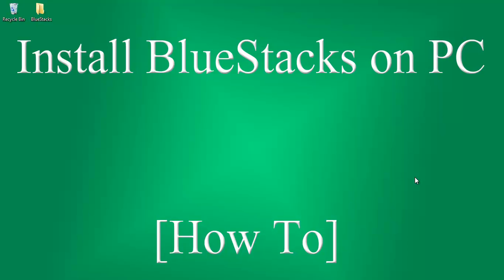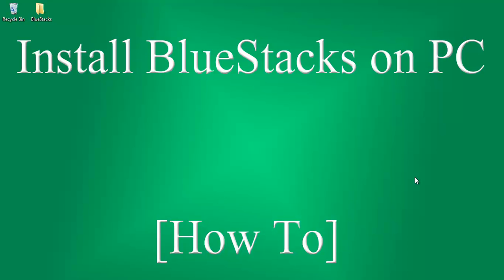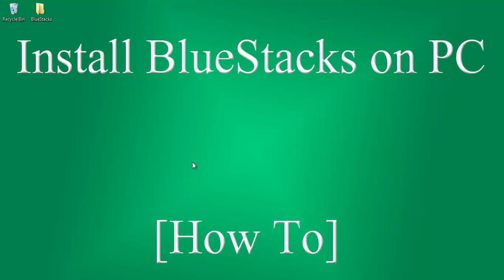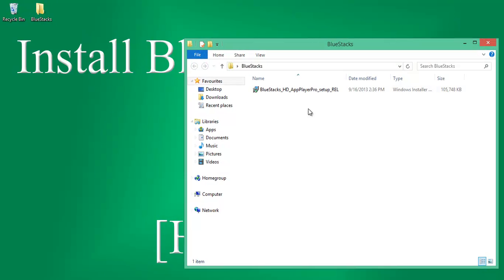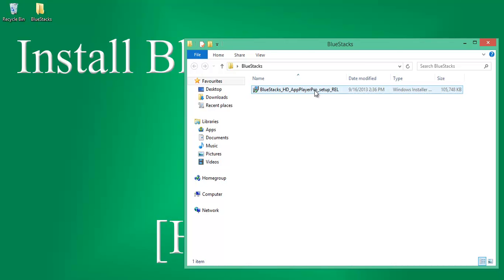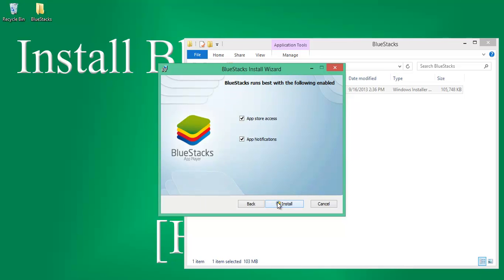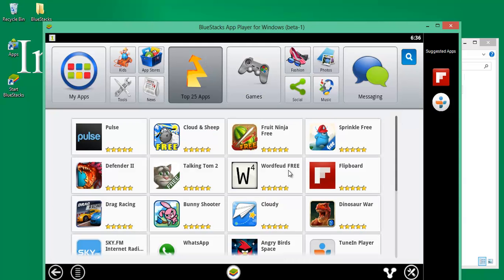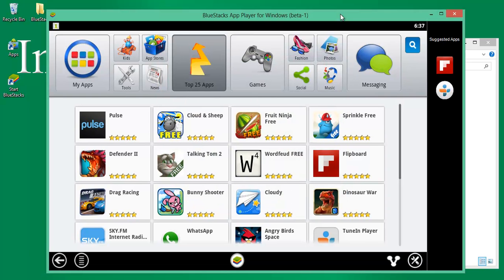How To Download/Install BlueStacks on Windows XP, Vista, 7 , 8 And Mac OS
Here is the tutorial on how to install BlueStacks App Player on Windows, Mac. Before getting into the steps, let me explain few points about BlueStacks App Player.

BlueStacks is an Android Emulator that acts as a medium to run or play any Android Application or even games in your computer without having any restrictions.

Unfortunately, most of the users will have slow internet connection and downloading BlueStacks online might take more time.

Lets jump into the main part of the tutorial now.

Then go to downloads section and find the software package having .msi extension.

Before installing the software, make sure your system is having DOT NET 2.0 SP1/SP2 version along with latest .NET version. You can get them from filehippo.com

Now double click on the BlueStacks App Player Software and follow onscreen instructions.

If you get any error in the final stage, do update your Graphic Card divers to complete the installation.

Thats it. Now enjoy BlueStacks on PC.

How to Install BlueStacks App Player on Windows, Mac